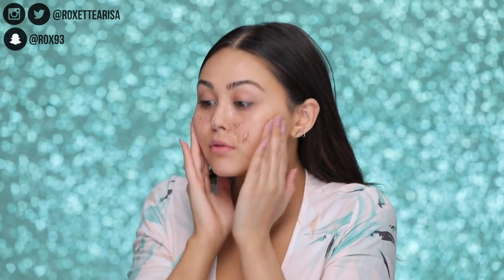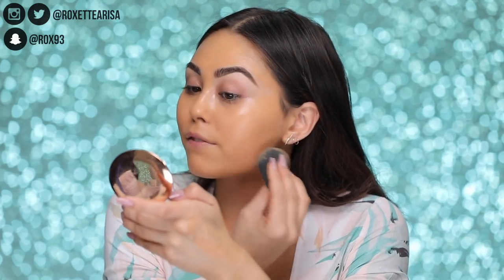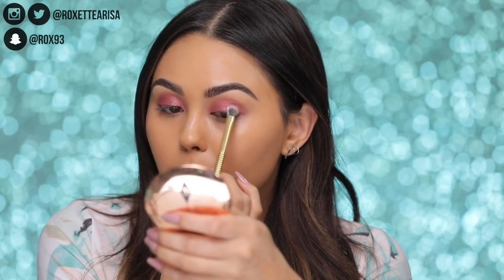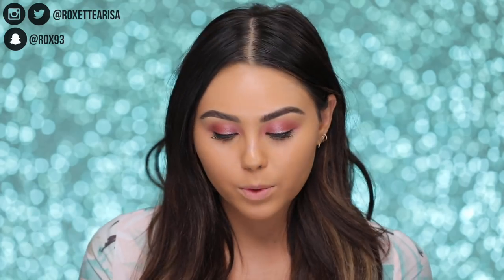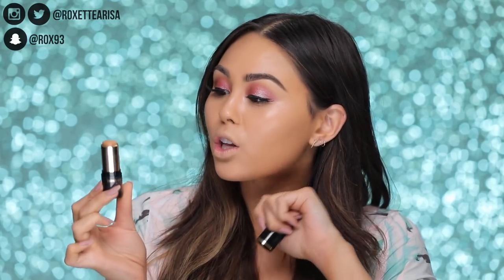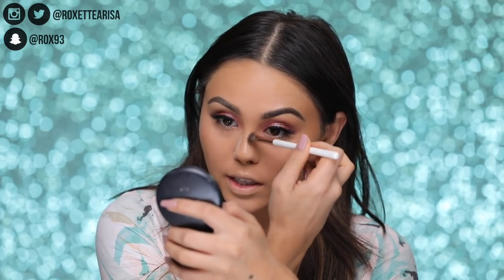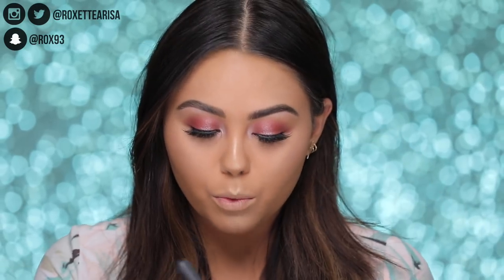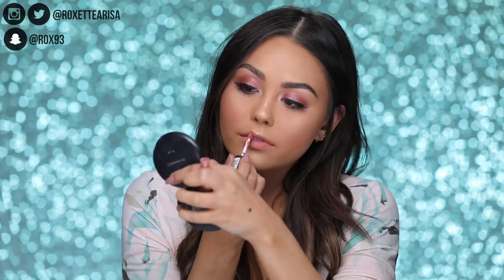ULTIMATE SPRING MAKEUP TUTORIAL | Roxette Arisa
This is the ultimate spring makeup tutorial!!! This is a spring makeup look I've been wearing non stop! I'm not usually much of a pink girl but this pink makeup tutorial is just way to perfect for a spring look. Spring makeup 2018 is all about glowy skin, pastel eyeshadow and my favorite pink lipsticks of course!! Make sure to give my ultimate spring makeup tutorial a thumbs up if you like it and let me know if you want to see more glowy makeup tutorial videos in the comments below... you guys know I love the glow :) All make up products linked below!

Lancome Teint Idole Ultra Longwear Foundation Stick in 415 for contour (my fave cream contour at the moment!!):

MAC Cosmetics Studio Fix Powder in NC43 (one shade darker than my foundation):

FAN MAIL / BRAND MAIL:

ATTN: Roxette Arisa
2912 Colorado Ave